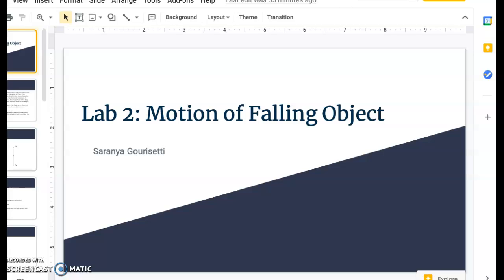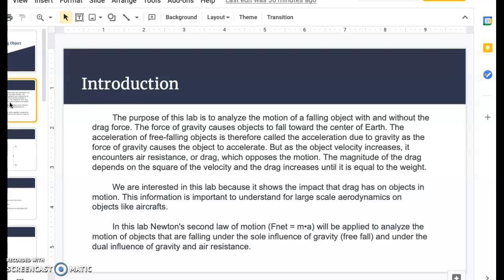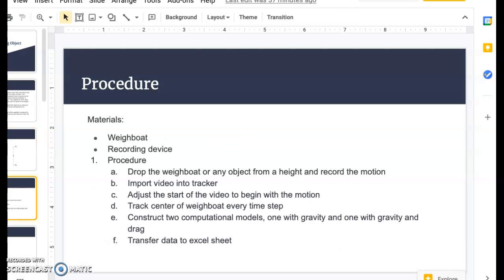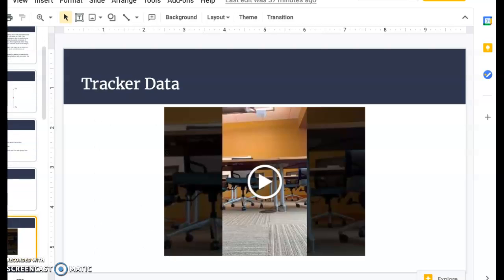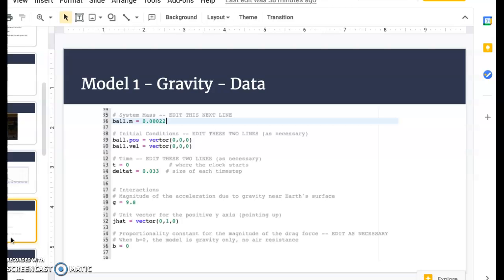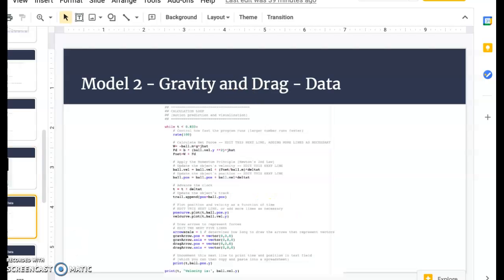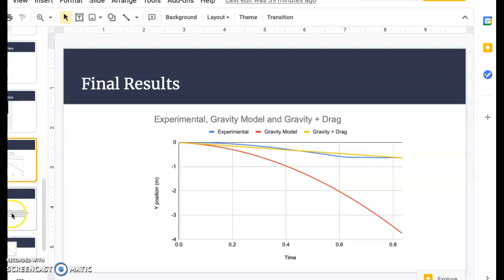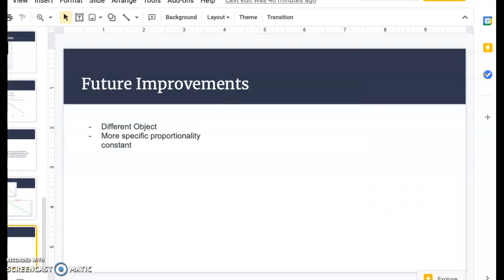Motion of a Falling Object Lab 2